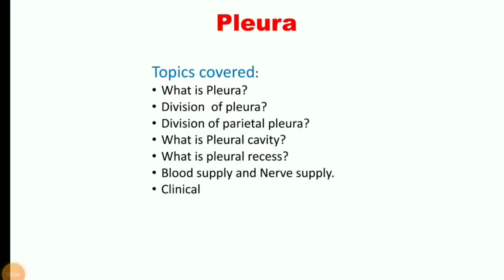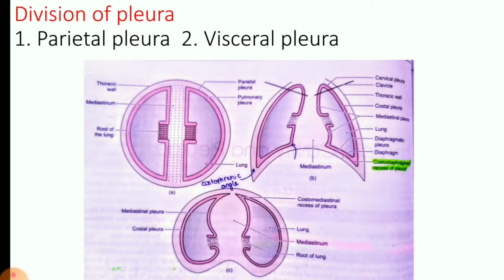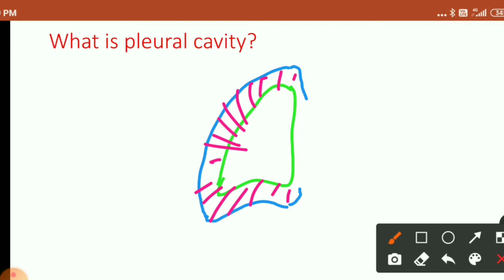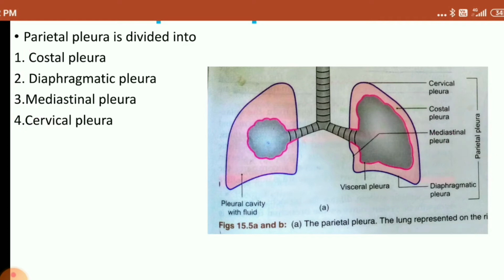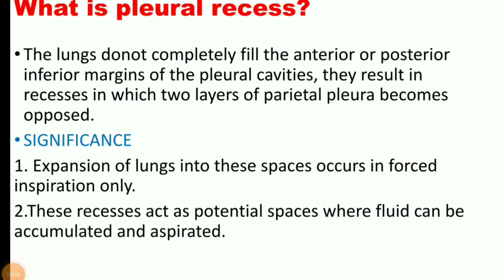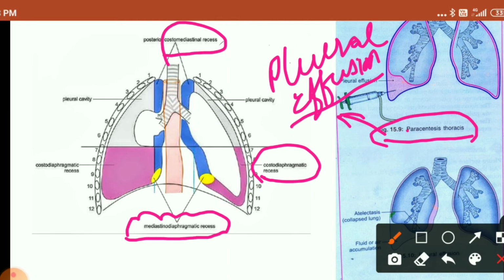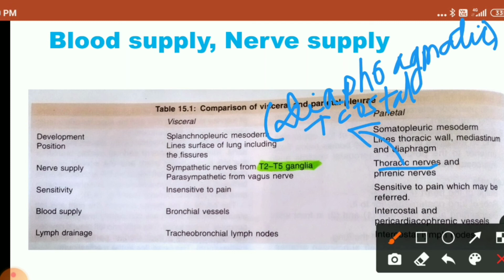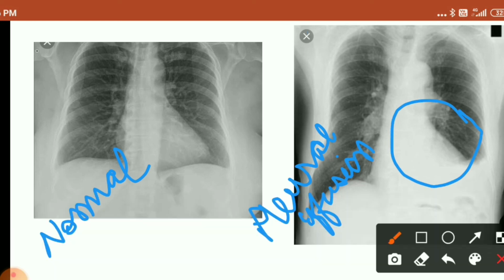Anatomy of pleura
1. Definition
2.Division of pleura
3. Division of parietal pleura
4.Pleural cavity
5. Pleural recesses
6. Clinical